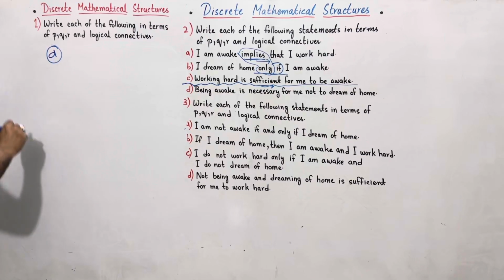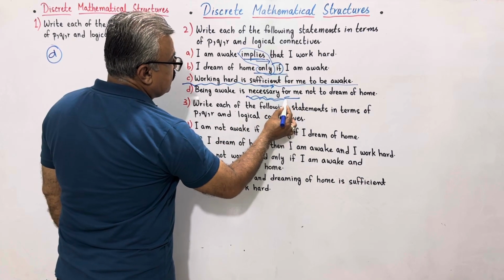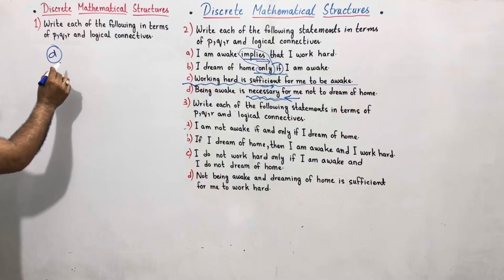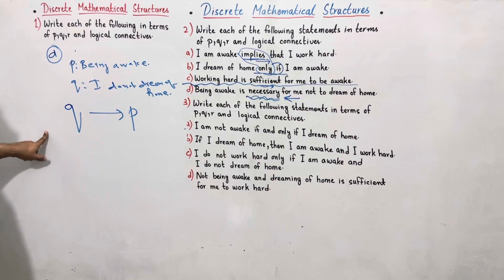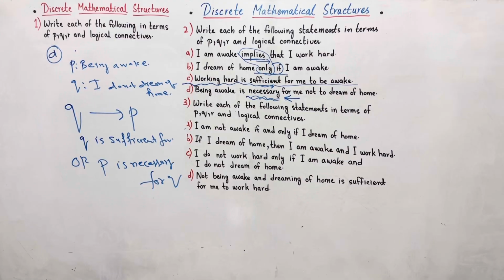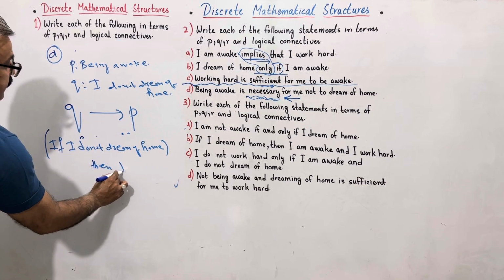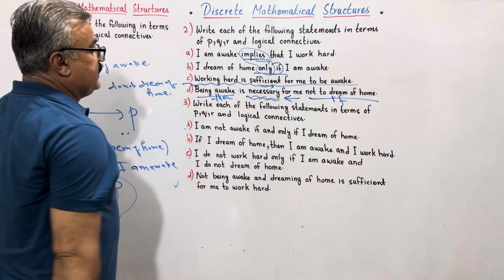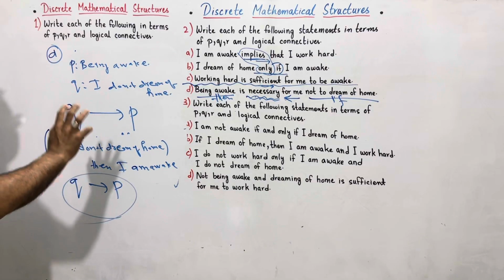Discrete Mathematical Structure | Question no:2 (part-d)